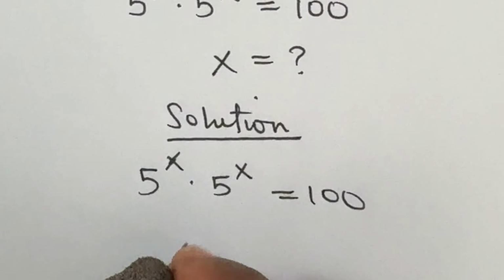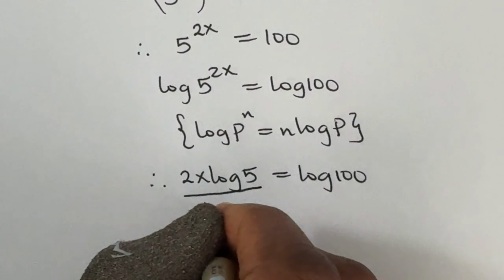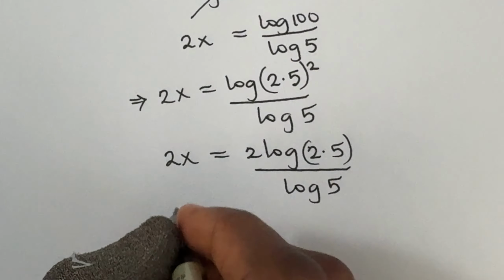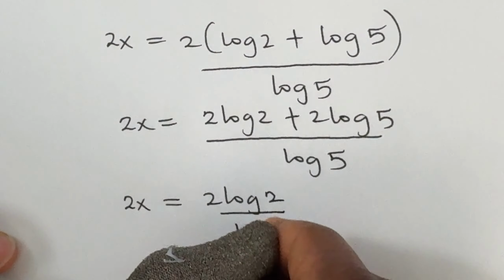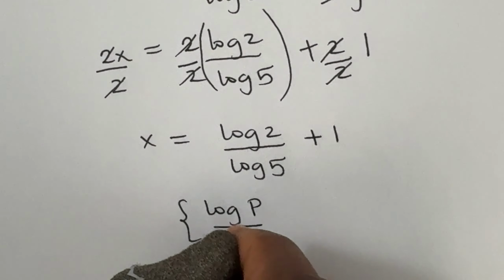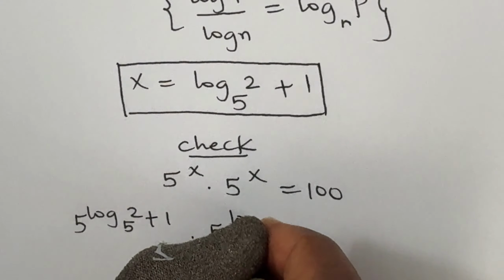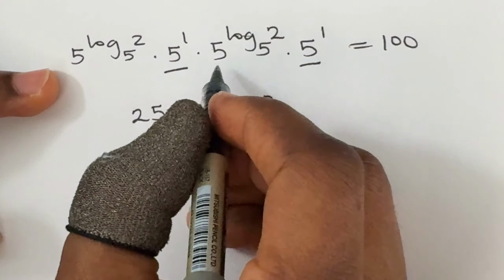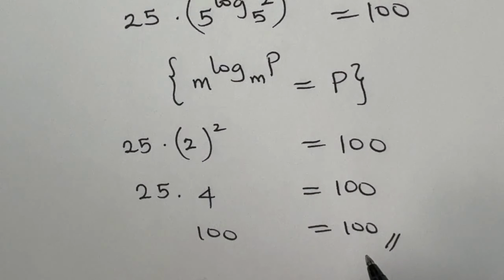Solve for x in this nice exponential equation | Math Olympiad Mathematics